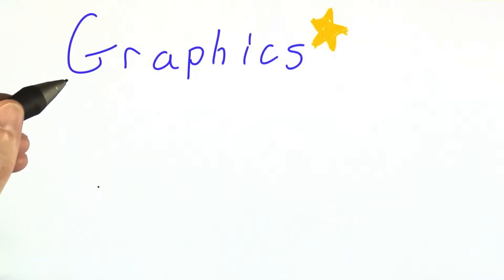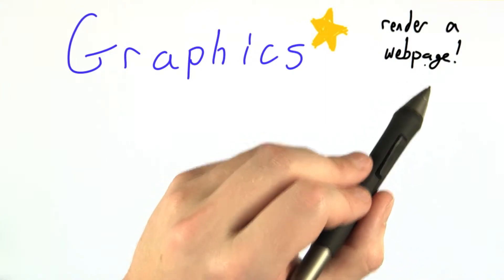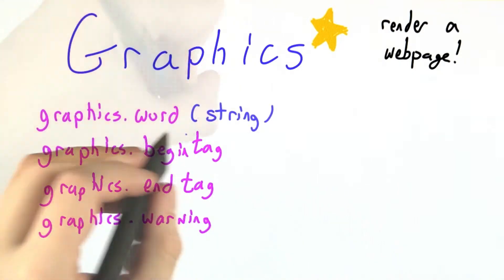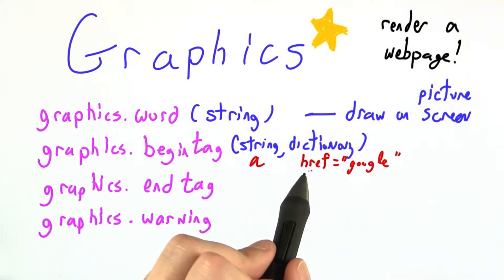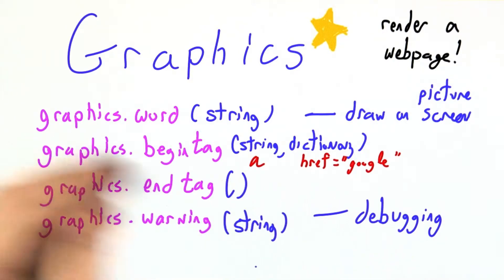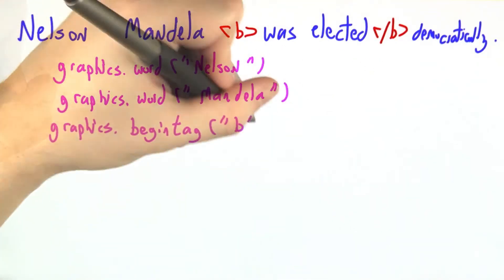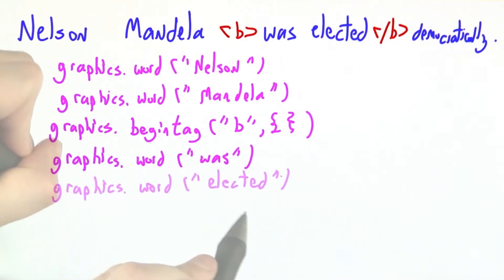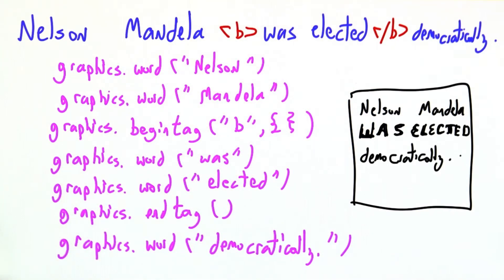Graphics - Programming Languages